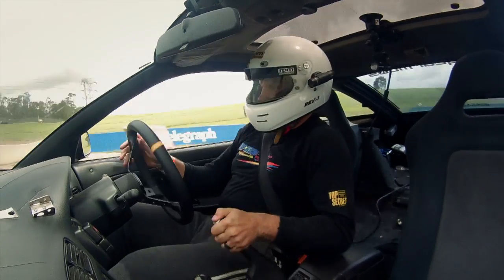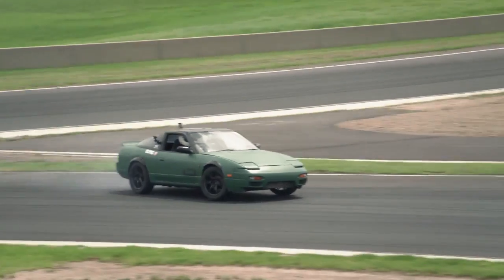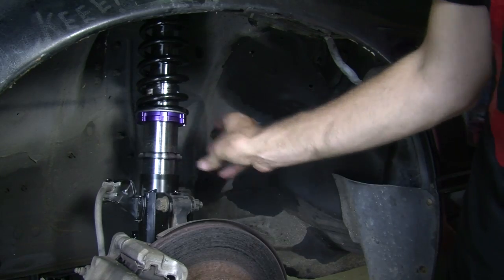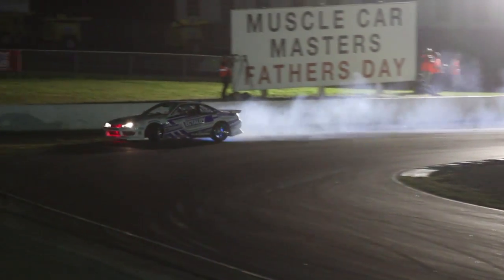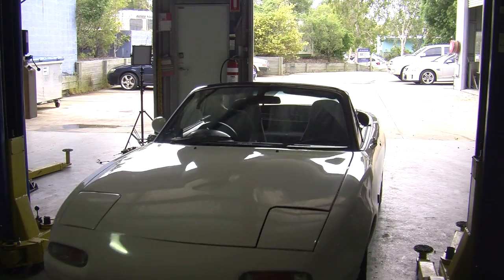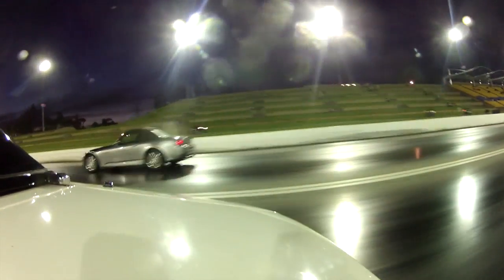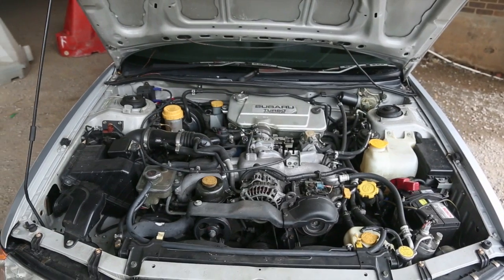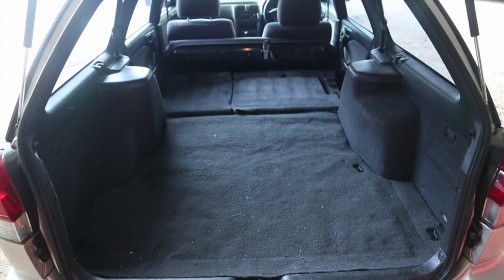Mighty Car Mods End of 2013 Wrap Up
Marty and MOOG share their favourite moments, comments, trips, cars and mods!